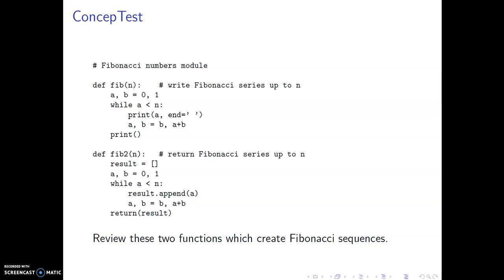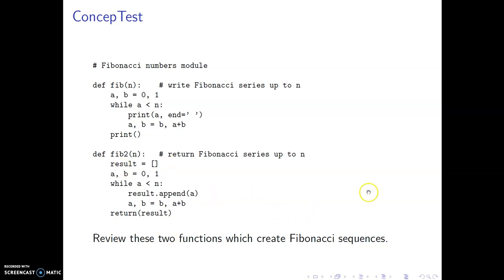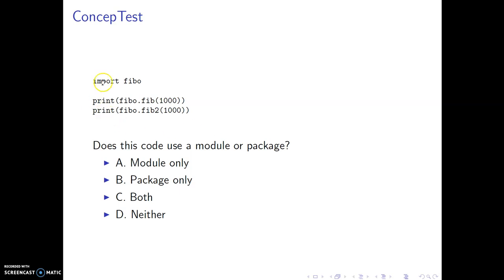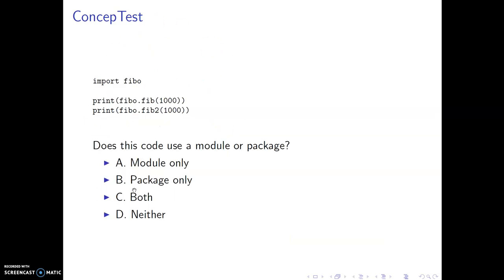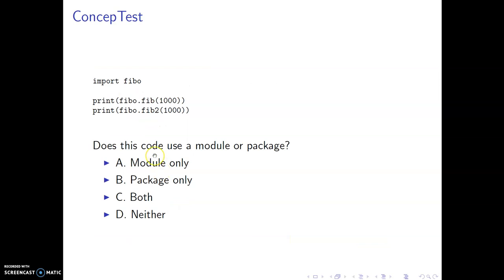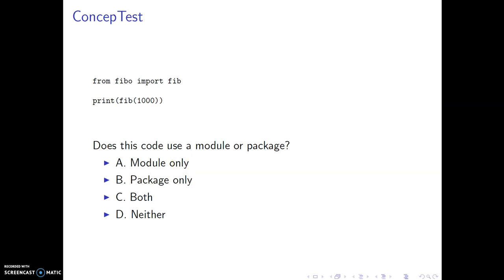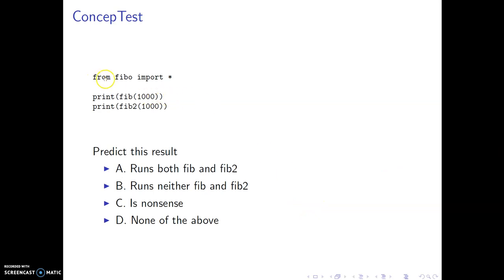modules and packages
Basics about modules and packages in Python